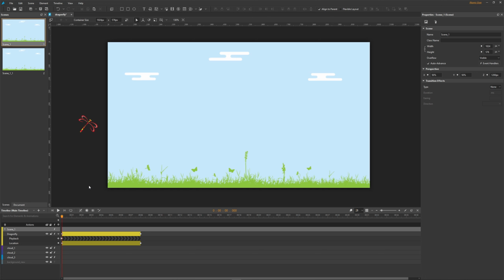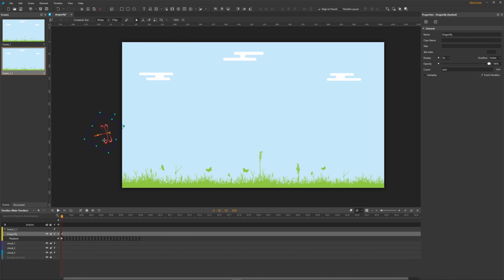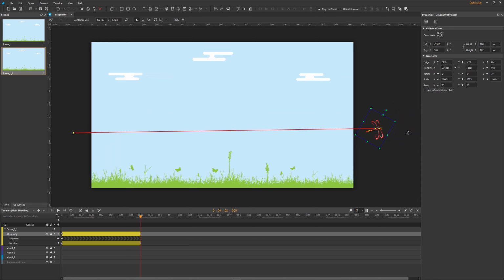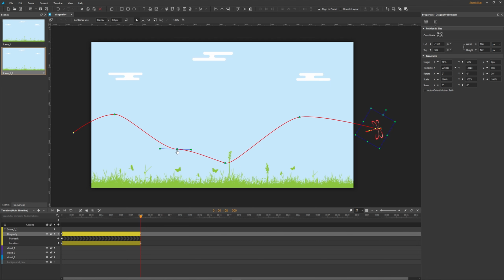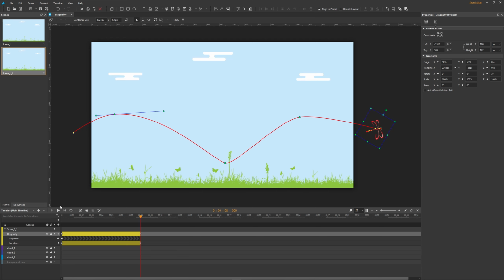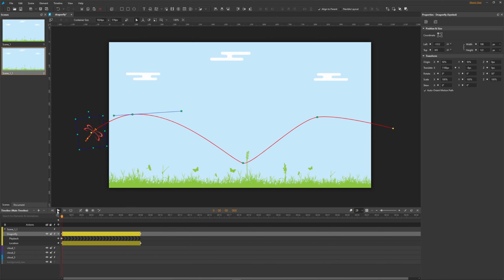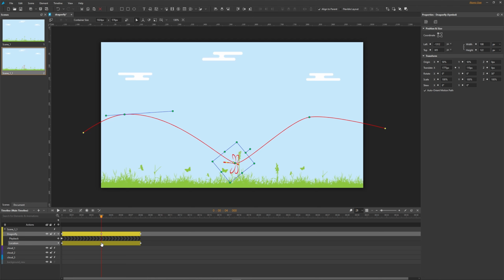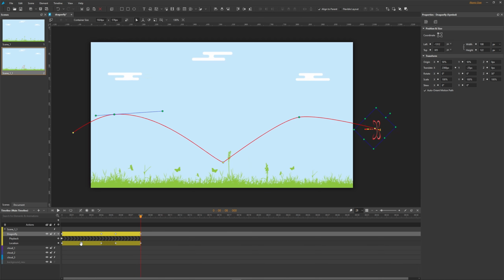Create Perfect Motion Paths in Saola Animate in 3 Easy Steps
Take your animations to the next level with motion paths in Saola Animate! This tutorial shows you how to create dynamic and engaging animations by moving elements along custom paths.

Here’s what you’ll learn:
✅ Drawing and customizing motion paths
✅ Adjusting speed and timing for smooth motion
✅ Combining motion paths with other animations

Perfect for anyone looking to add professional touches to their HTML5 animations and interactive projects. Let’s make your animations move like magic!